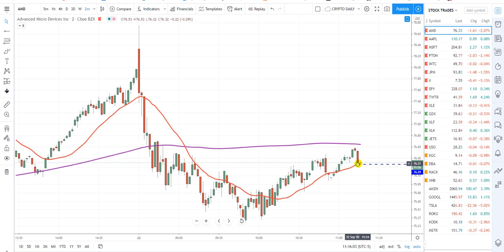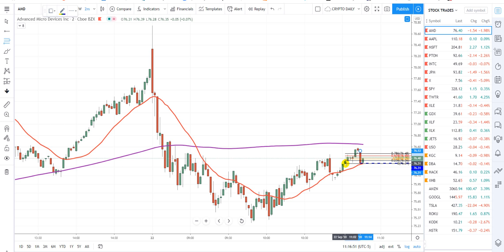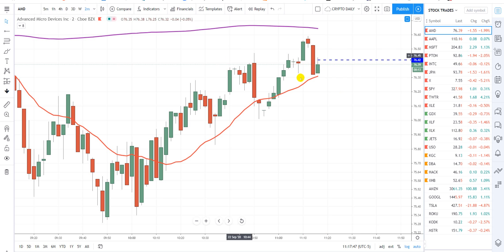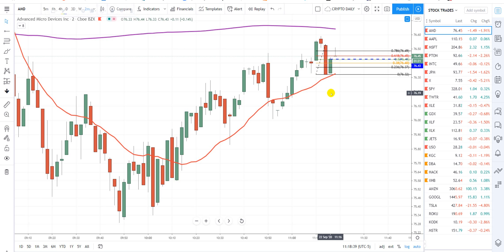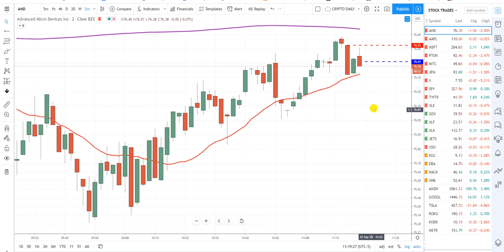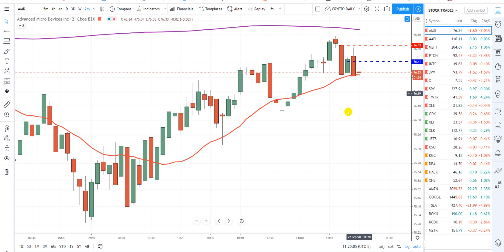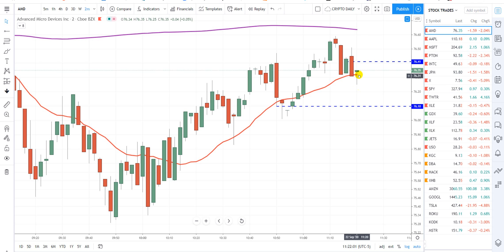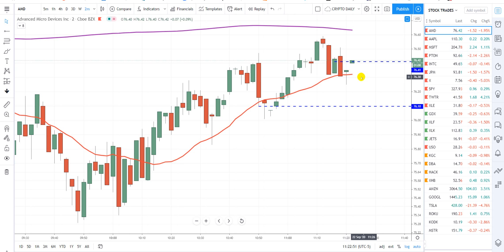This Trade Was A Loss! However, check out the mental "stop loss" discipline- Video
This Trade Was A Loss! However, check out the mental "stop loss" discipline- Video "All content being transmitted are property of Simplistic Gains, LLC"